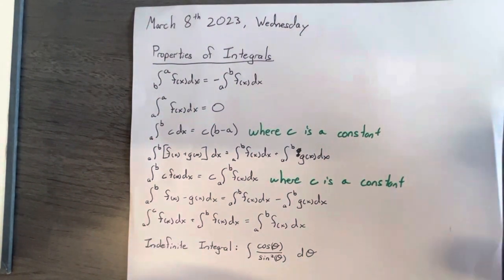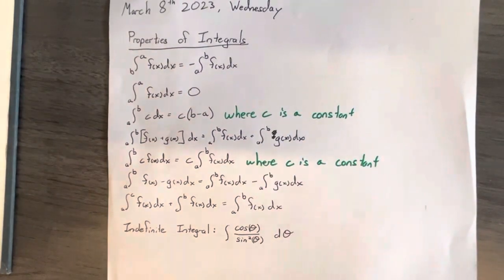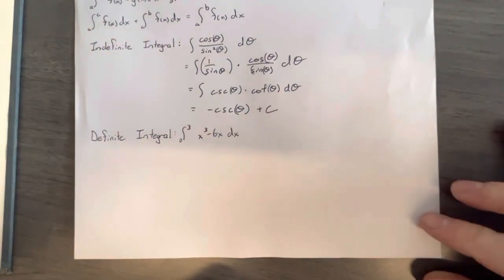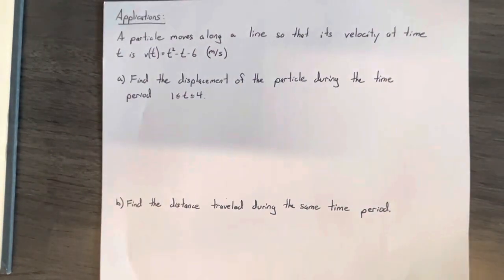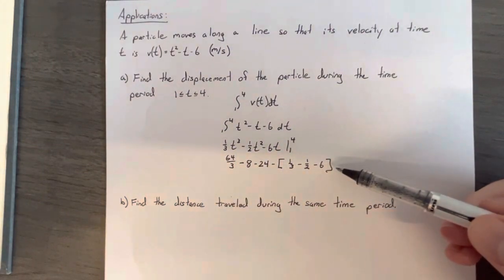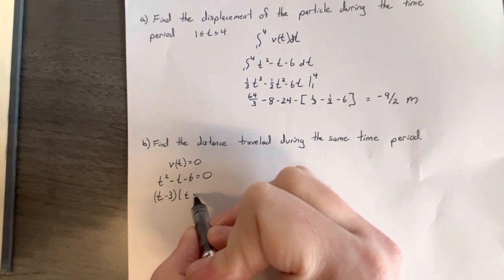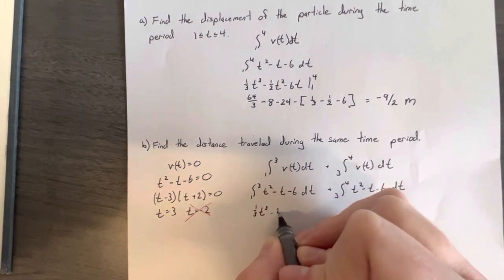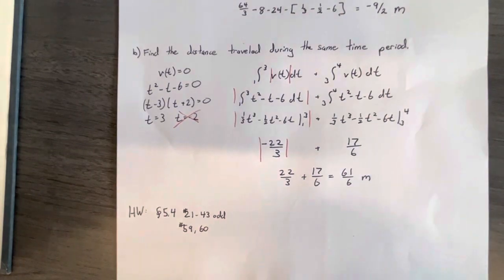March 8th 2023 definite vs indefinite integral, and one application